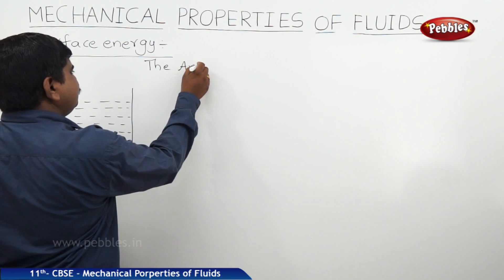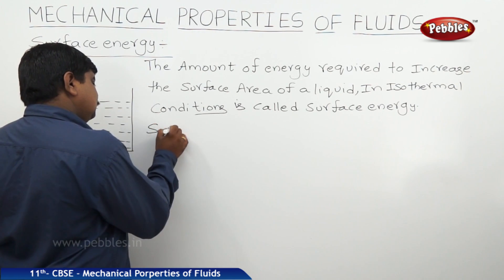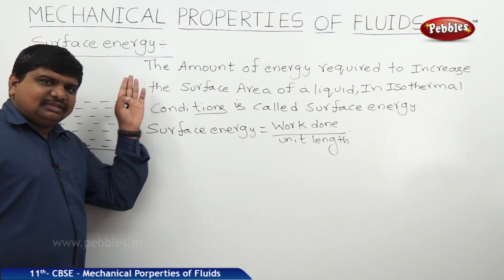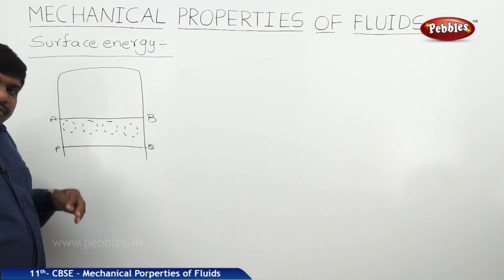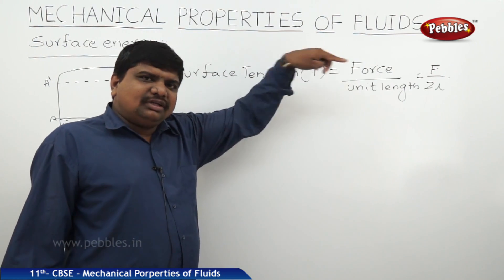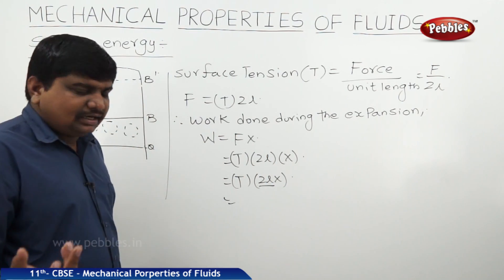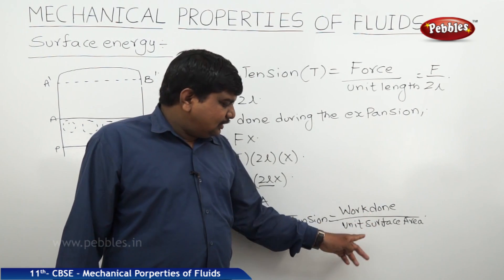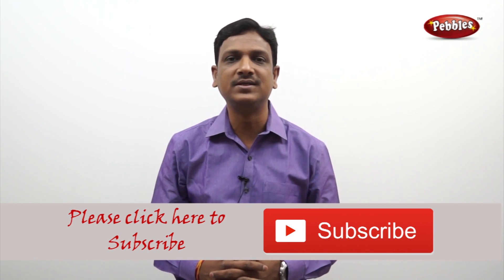Surface Energy : Mechanical Properties of Fluids | Physics | Class 11 | CBSE